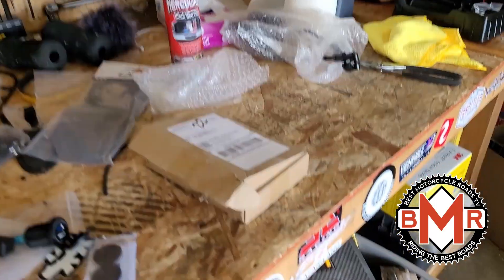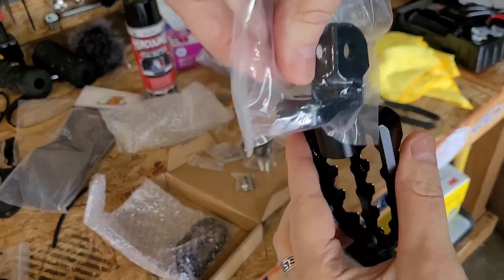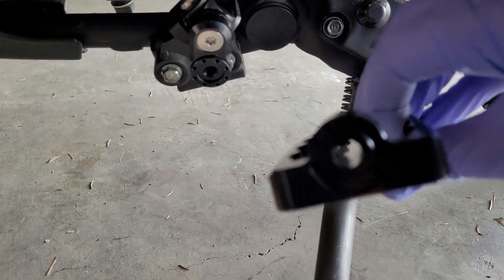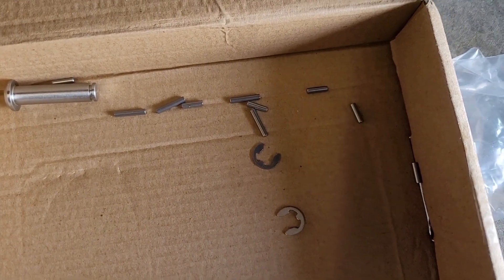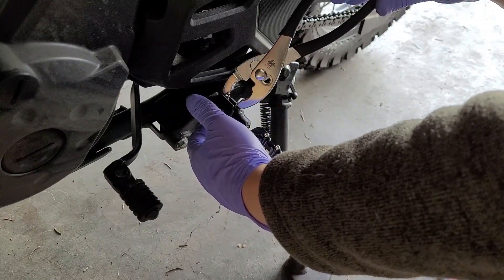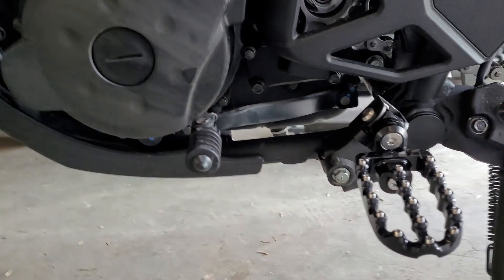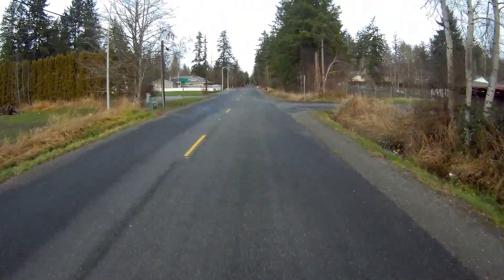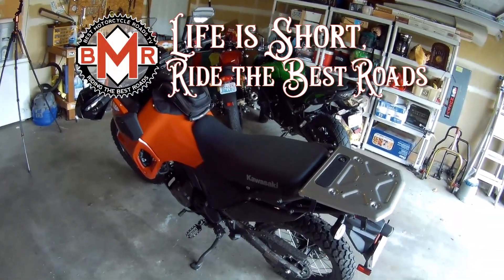2022 Kawasaki KLR 650 NICECNC Peg Install - NOT a How To.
My pegs arrived so I thought I'd put them on. Pretty nice look and they are adjustable.